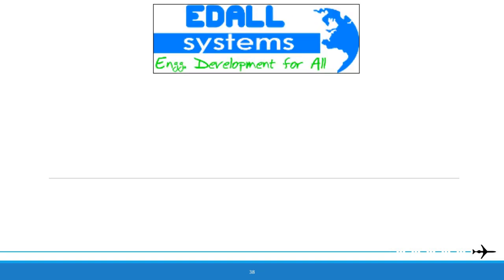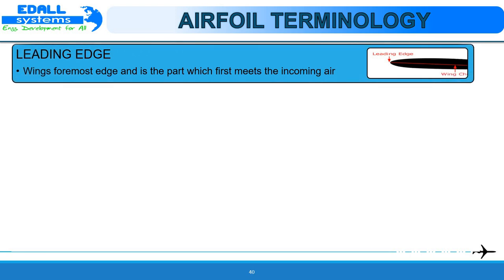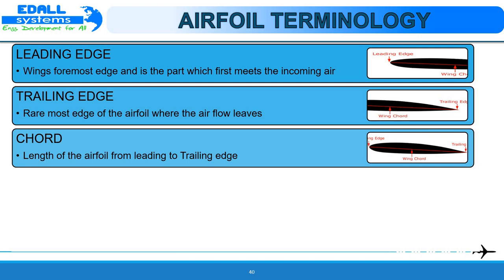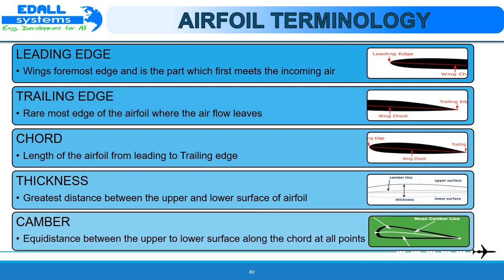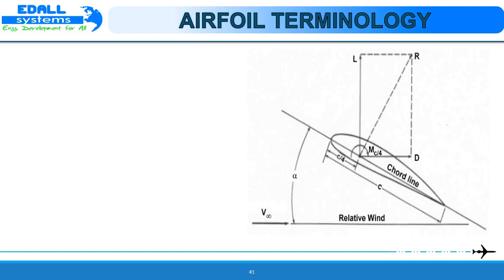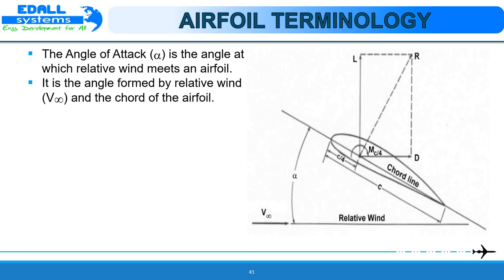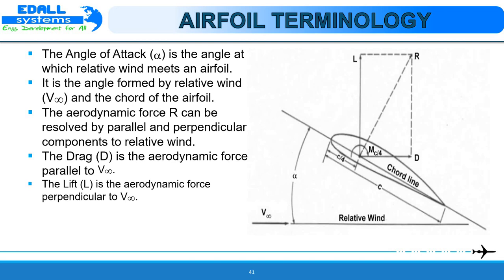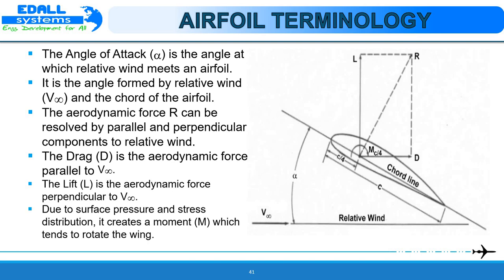# 9 AORFOIL TERMINOLOGIES